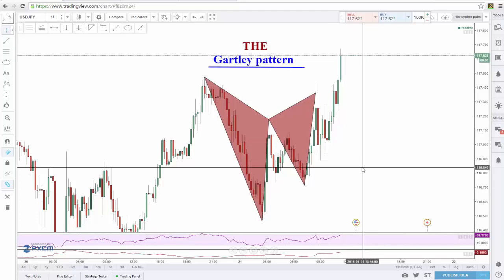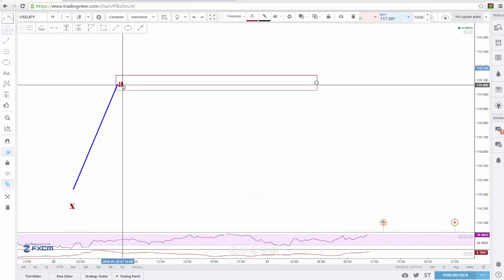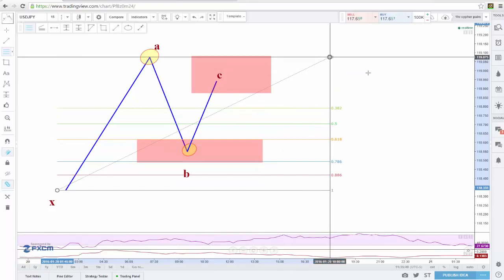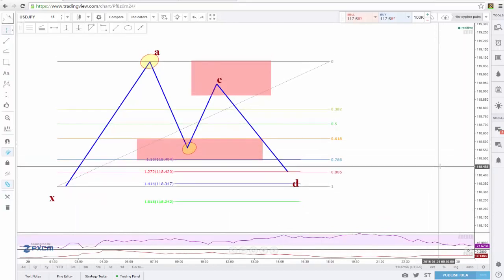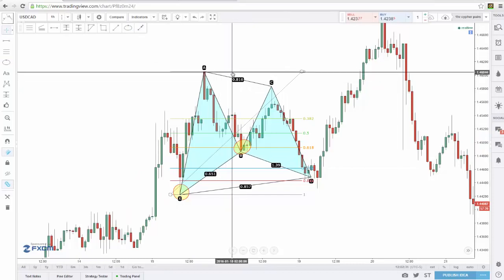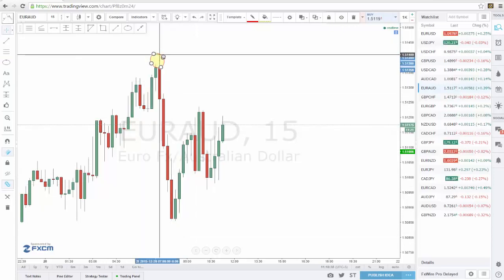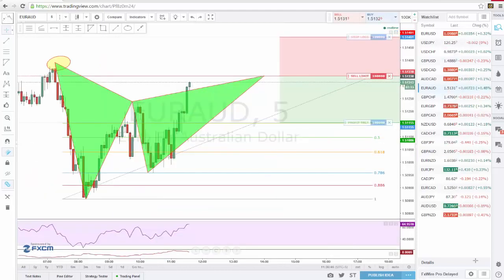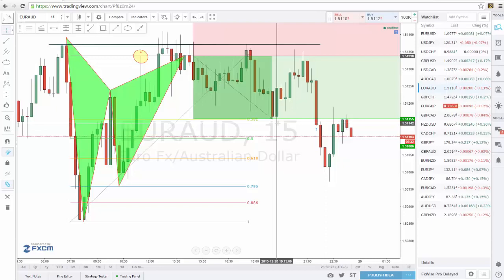Forex Trading | Gartley pattern tutorial live trading example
The rules and ratios that are used to trade the gartley pattern for a profit in the market everyday. Also, live trading example of the gartley pattern that was traded and made some pips off of.